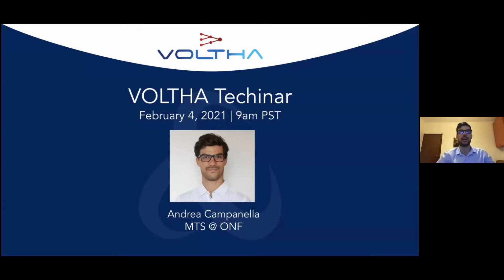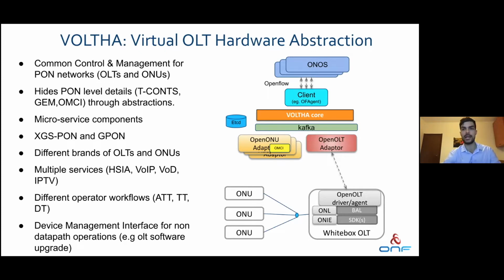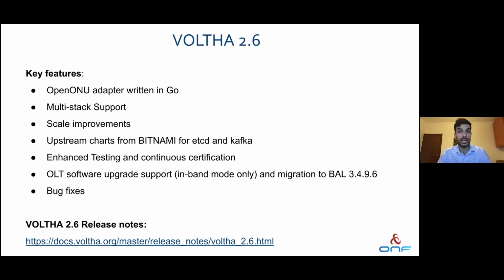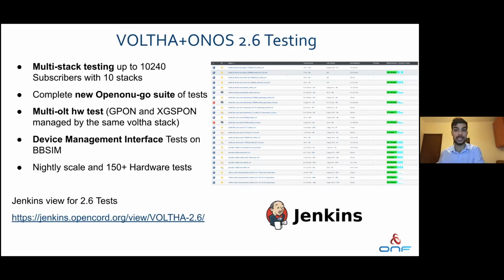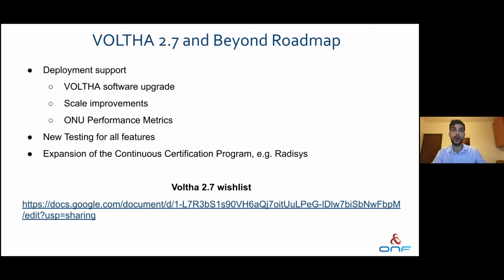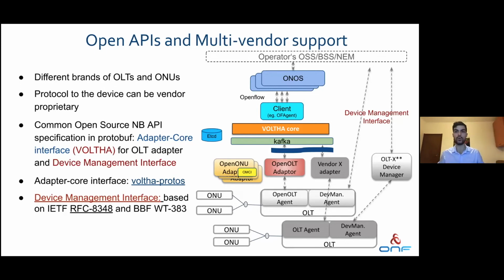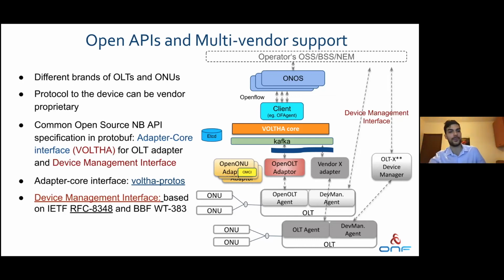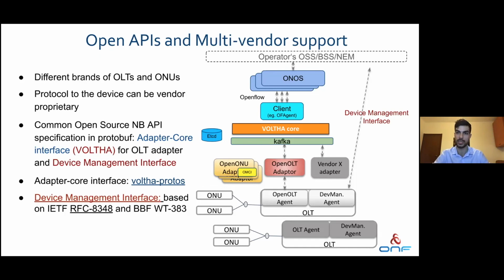VOLTHA Techinar 2021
This techinar focuses on VOLTHA, an ONF open source project that enables the deployment of white box broadband access equipment (PON), and is led by Andrea Campanella, MTS at ONF.